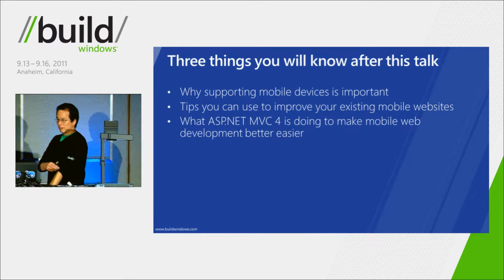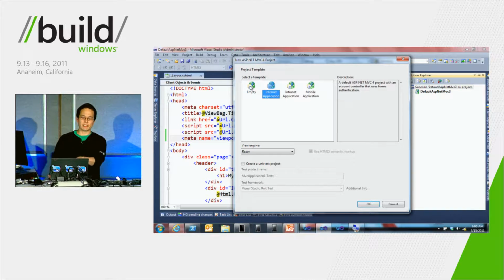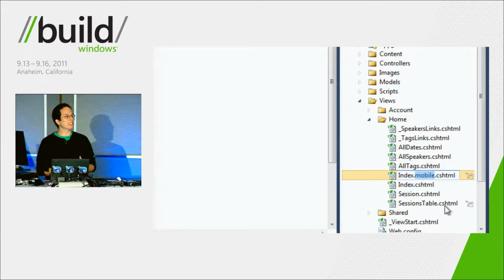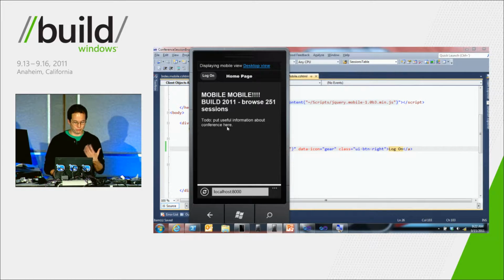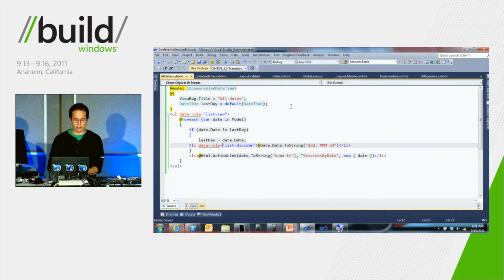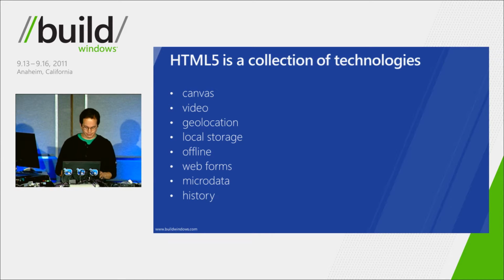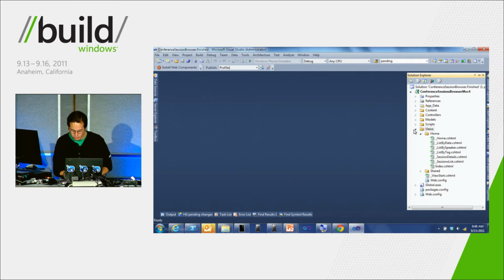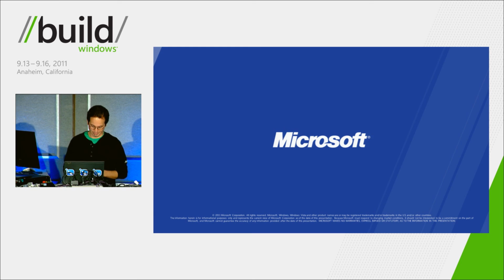Progressively enable the mobile web with ASP NET MVC 4, HTML5, and jQuery Mobile